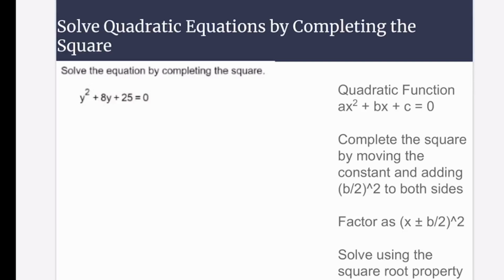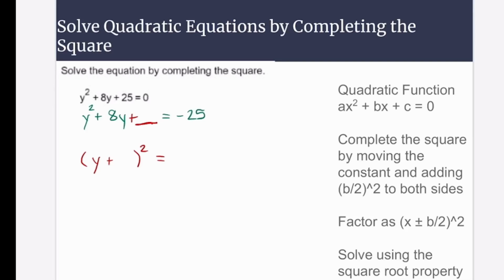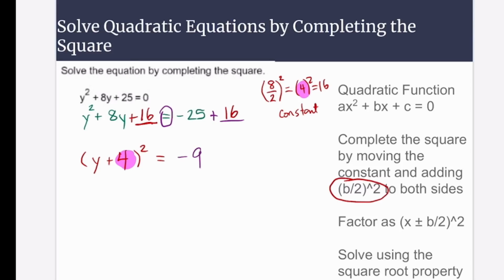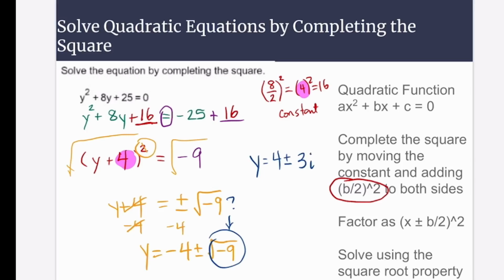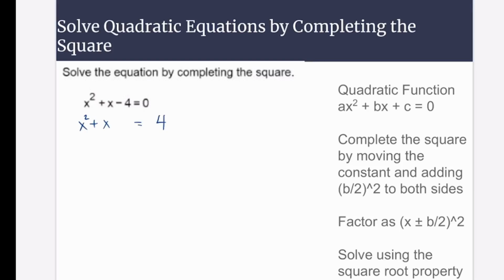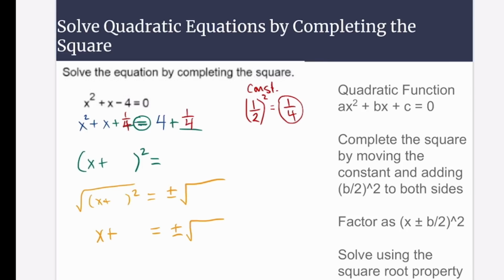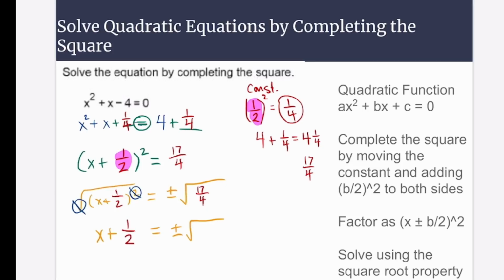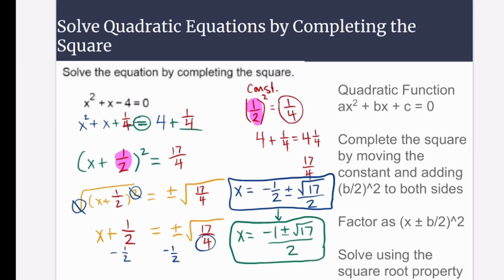Complete the Square to Solve Quadratics